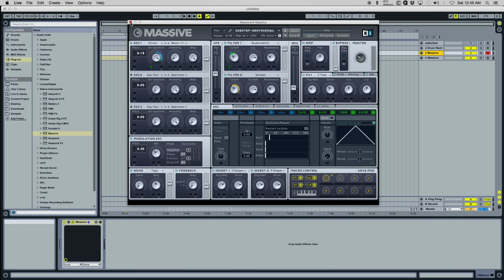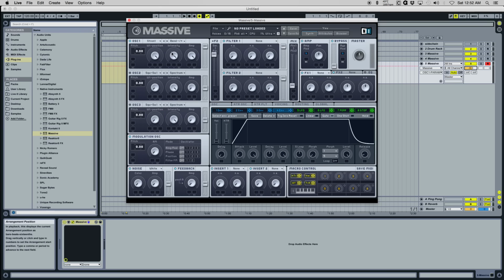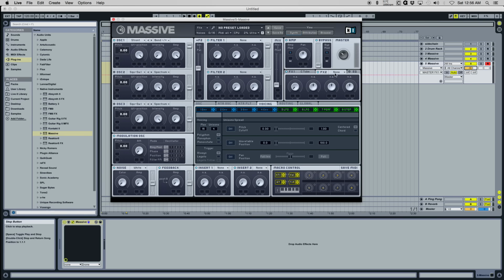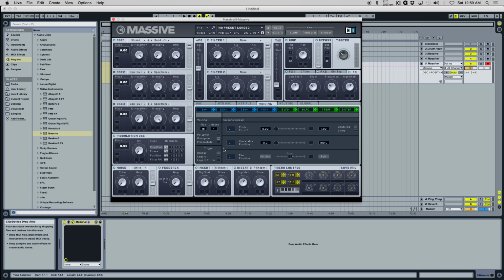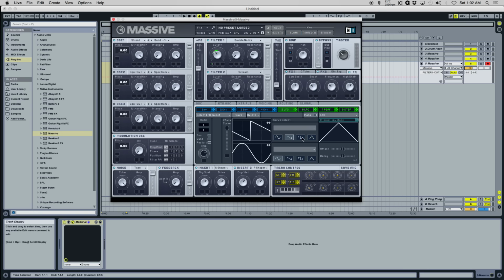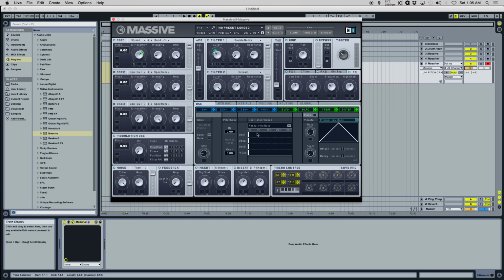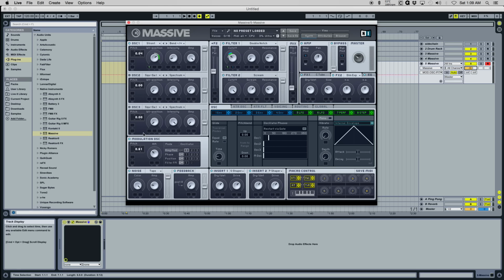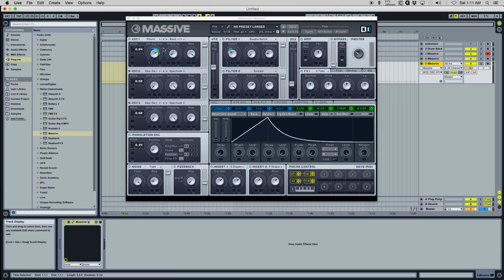How to make a Deathstep Growl and Machine Gun Bass Step by Step Part 1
This tutorial is an in-depth step-by-step guide on how to create a deathstep growl and machine gun bass. Hope this helps you guys! Also, I have four patches you can downloaded all created from this tutorial. Also, make sure not to kill your neighbors during the designing process, this tends to occur once mastery is attained. Happy deathing guys!